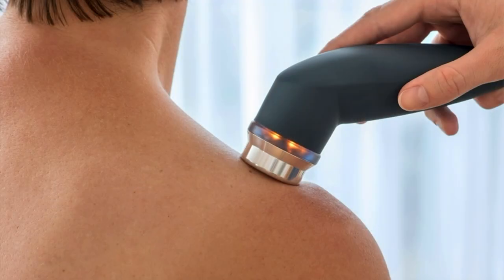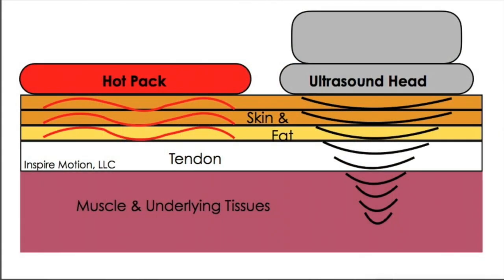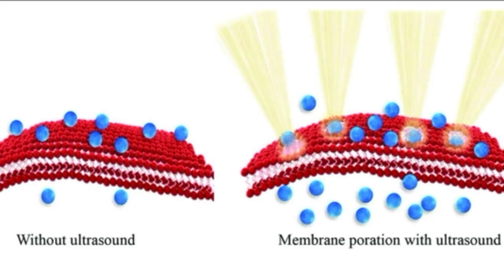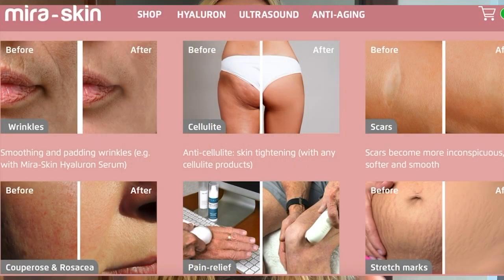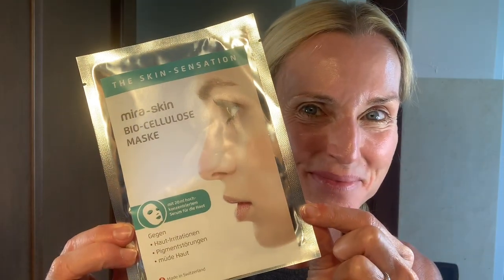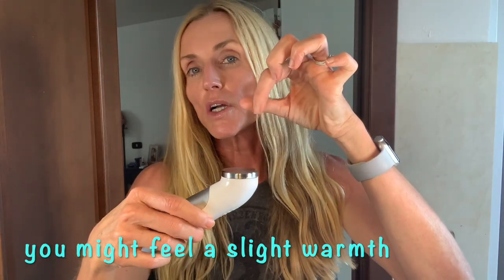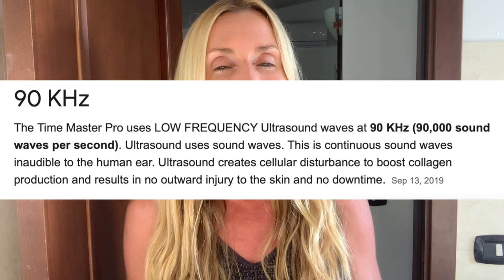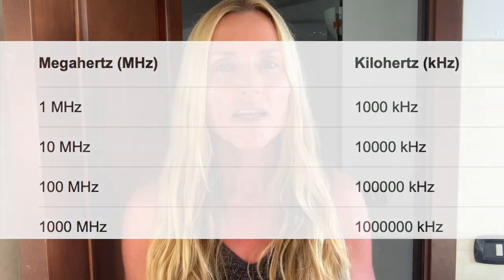Firmer Skin & Less Wrinkles with Ultrasound?? | Better than Time Master Pro?? | Mira Skin Results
I hope you enjoyed this video on the use of ultrasound, to increase collagen and improve the skin health. To skip ahead to certain sections, timestamps are below.

Timestamps:
What Ultrasound does 3:00
Ultrasound to increase collagen 4:29
Ultrasound for better product penetration 4:50
Ultrasound and ascorbic acid 5:15
Ultrasound for hyperpigmentation 5:50
Mira Ultrasound 6:45
How to use Mira 7:12
My results with Mira 9:27
Time Master Pro 15:08

Update: While I did see results with this device, and I do think it is a very well made device, I am no longer using it. Firstly, it was too time consuming, secondly, the company did not like me being honest about the fake before and after pictures and asked me to edit that part out of the video (which of course I did not do). I will always give you my honest opinion and will not be censored by a company.